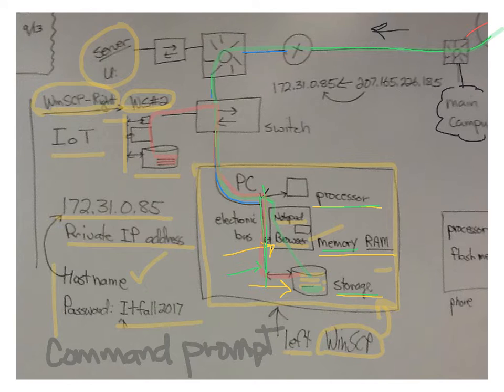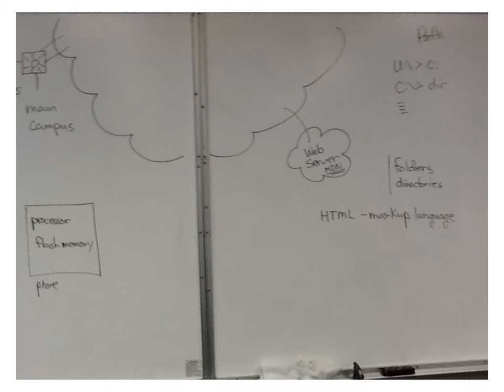NIACC-Dirksen BCA-155-WBR-F17 D3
Basic webpage, actual development, just notes here